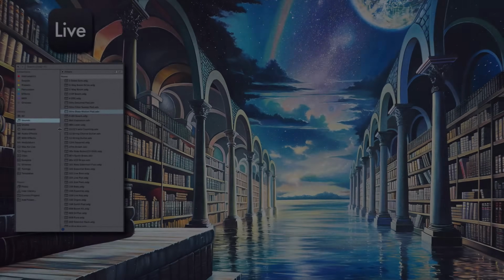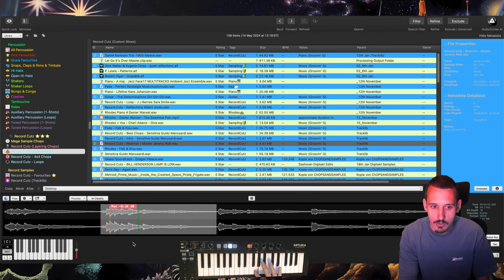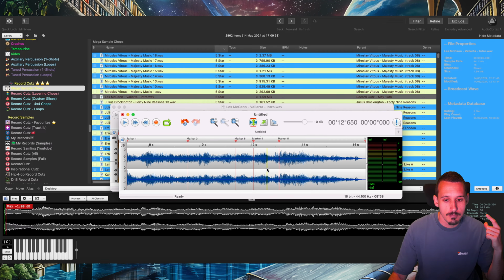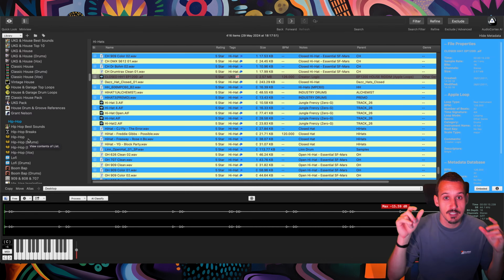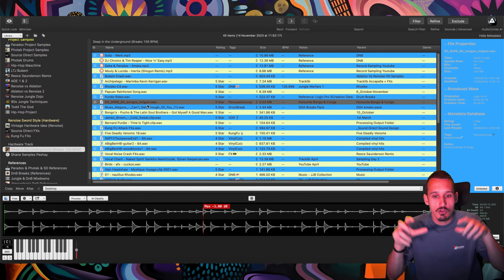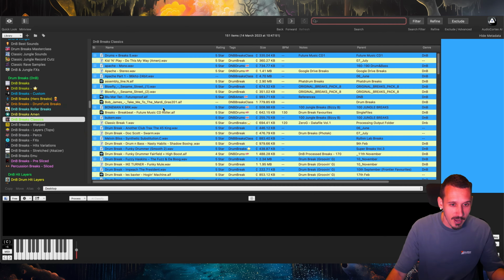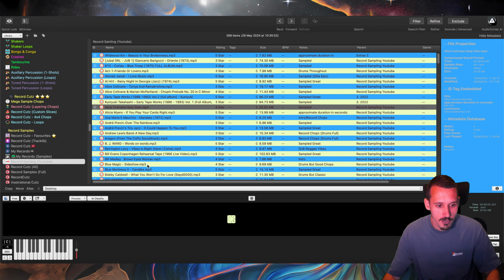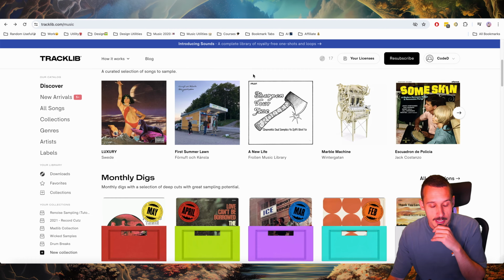The Power of Sample Managers: Tips and Tricks for Producers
Here are all my tips & techniques to hopefully help you speed up your workflows & develop your sampling skills.

- - - Chapters - - -
Intro: (00:00)
Benefits of Sample Managers: (00:24)
Best Sample Managers: (01:10)
Iced Audio Finder: (01:31)
Why Audio Finder is the Best: (01:56)
Twisted Wave Audio Editor: (04:54)
Organising Samples: (05:50)
Organising by Tag or Element: (06:14)
Organising by Genre: (07:02)
Organising by Playlist: (07:27)
J Dilla Sampling: (08:20)
Organising by Playlist Example: (09:04)
Sampling Sessions vs Production Sessions: (10:27)
Very Specific Playlists: (10:50)
Slice, Rate & Sort Technique: (11:43)
Patreon Samples: (12:47)
Save Small Slice of Records: (13:19)
Creating Your Own Custom Samples: (14:02)
Where to Get Samples From: (15:24)
Outro: (19:02)